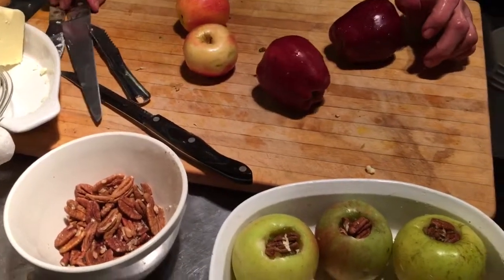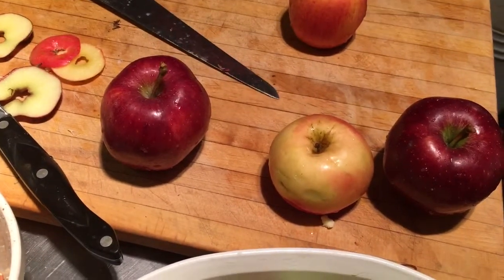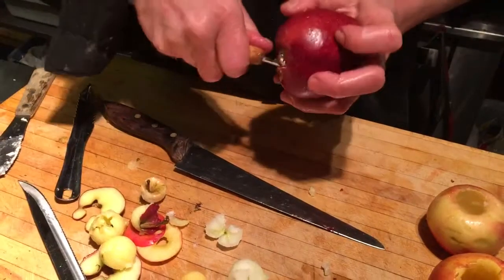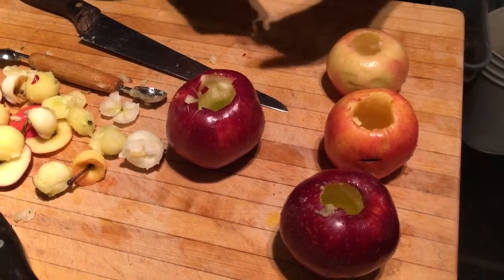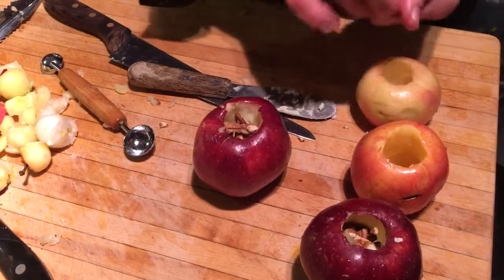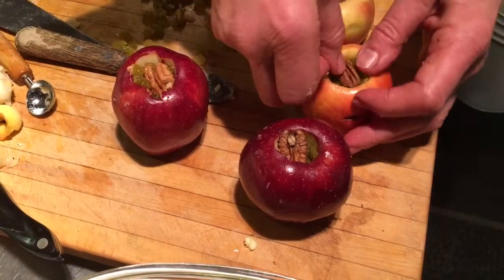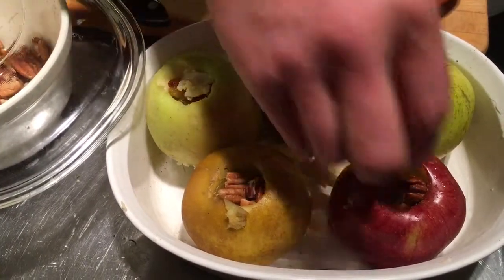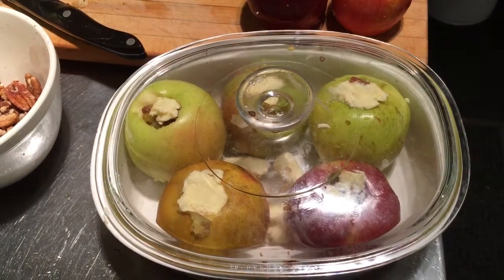Baked Apples Recipe Pecan Raisin, No Added Sugar | Gingerbread Cottage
Vanessa demonstrates her sugarless baked apples recipe. To get started, you’ll need any kind of sweet apples, butter, raisins, and pecans or walnuts. For tart apples, just add a little bit of brown sugar. Vanessa also mentions a couple of variations on the recipe and talks about how to top and present them. This would be a simple easy winter dessert for a family meal or dinner party. Watch the video for an easy way to core an apple. Vanessa also makes wonderful breakfasts for our guests as the Gingerbread Cottage bed and breakfast. Come stay with us!

Author of 7 Cookbooks, Vanessa also wrote a food Column, had her own TV cooking show and did food styling for other local authors. You can purchase her cookbook online in a PDF format

Need a WETT Inspection or wood heat chimney service in or around Victoria BC Canada? and send me an email including your address or area, and possibly a photo of your wood burning system.

I am a WETT certified wood heat professional and woodburning systems advisor and Red Seal Journeyman Bricklayer with 40 years of hands on experience. I inspect, sweep, repair, restore, and install chimneys, wood stoves, and fireplaces. The inspections are for insurance purposes and mortgage loans. I perform chimney cleaning services and installations with the safest up-to-date technology. Check our chimney sweep page for great ideas